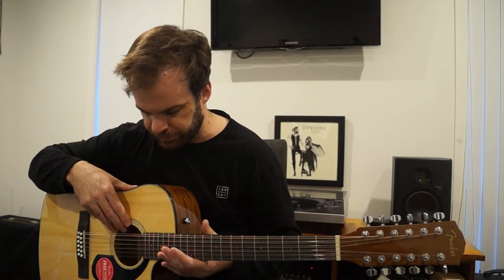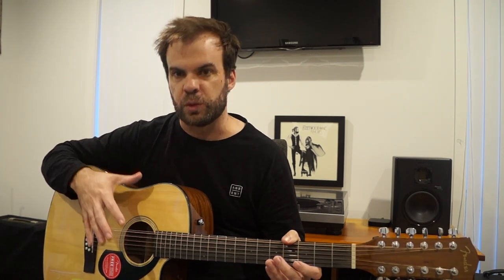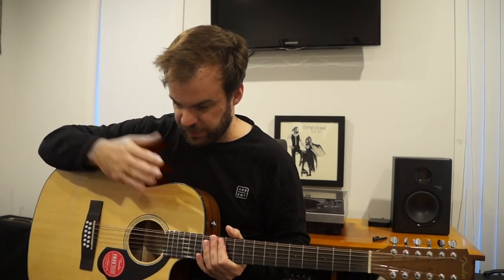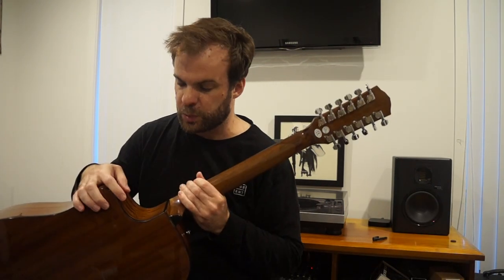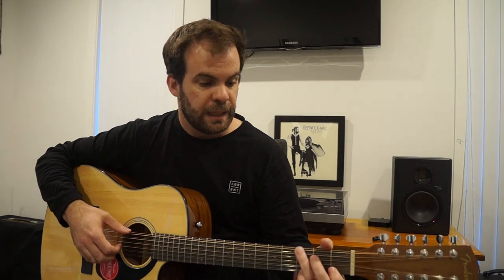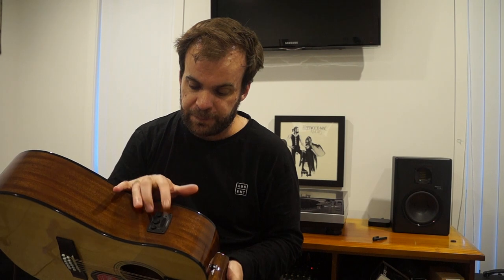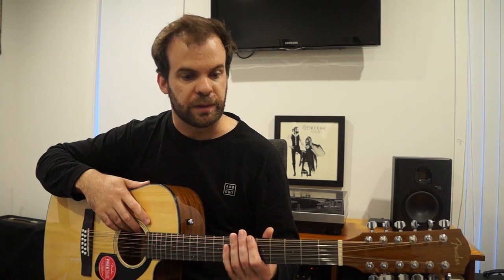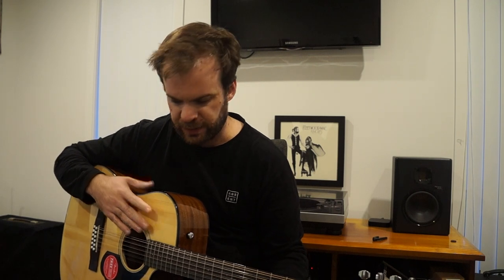Fender CD60SCE 12 String Acoustic Guitar Demonstration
Demonstration of Fender CD60SCE-12 String Acoustic Guitar by Love Music Taupo
02:02 - Demonstration Starts